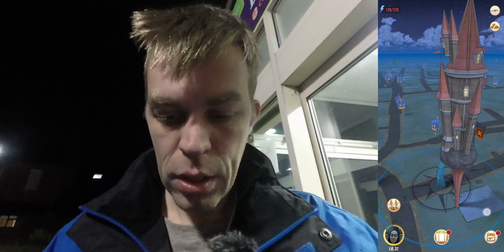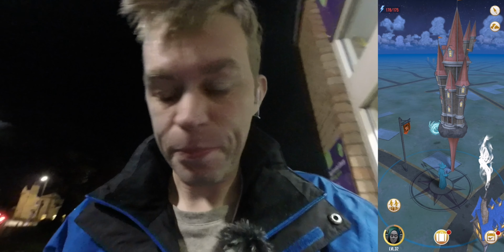Wizards Unite: Talking November Events from the Library.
Hi Mages!
 The Library Event
 Community day on a Sunday! Plus information on a jam packed month.
  Will we see the new Fortress Foes at The Legends of Hogwarts Event?
  Full breakdown of the Brilliant Event coming in the next 12 hours.

Music
Artist: Mathias Loose
Song: Harry Potter - Double Trouble (Sort Stof Remix)
Special permission obtained.